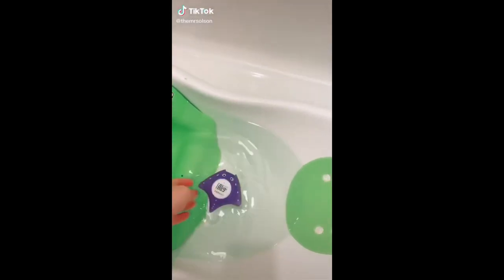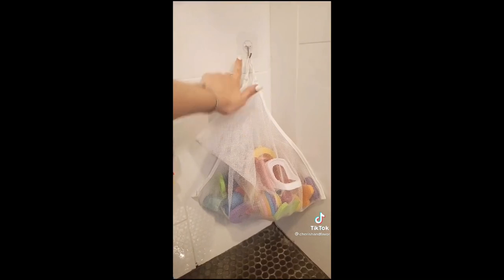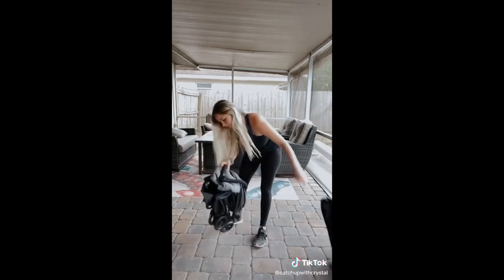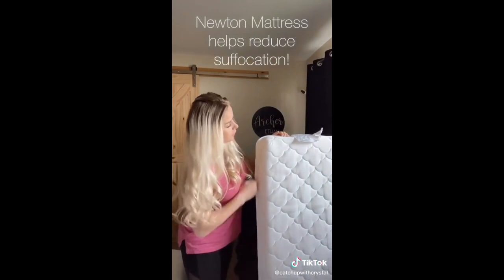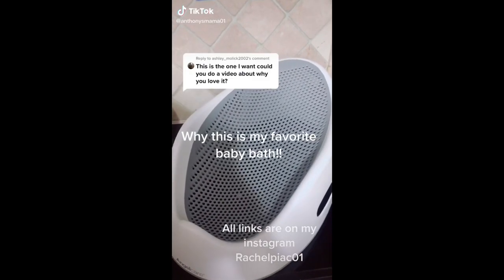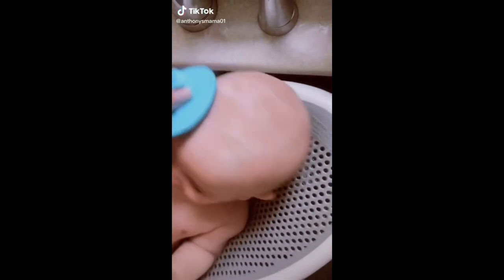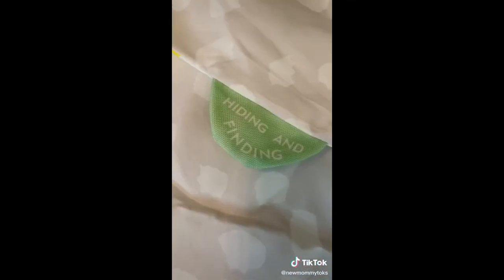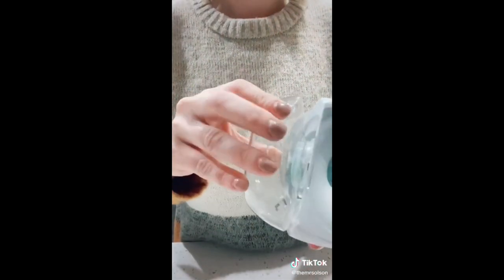TikTok Compilation || Amazon Baby Must Haves and Favorites with Links!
Create YOUR Amazon baby registry and receive a FREE welcome box! Plus enjoy a 10% completion discount on items left on your registry. Try Prime or Amazon family

Bath thermometer
Bath thermometer (duck)

Baby car monitor

Spin N Sprinkle bath toy
Whale rinse cup
Mesh shower organizers

Car seat unbuckler

Tush swiper

Compact stroller

Crib mattress

Milestone blocks

Bottle drying rack
Baby monitor
Hatch baby rest
Cheaper alternative

Pacifier sanitizer box

Baby bath

Silicone brush

Diaper backpack

Pizza teether
Bumbo multi-seat
Smart noggin toy
Play mat
Sippy cup converter kit (comotomo)

Elvie pump

High chair
Formula machine
Glass bottles with sleeve
Diaper pail
Bath tube
Bath kneeler
Bath kneeler
Bath kneeler
Travel crib

Silicone bibs options
Dinner winner tray
Closet size dividers
Konjac bath sponge
Stroller fan